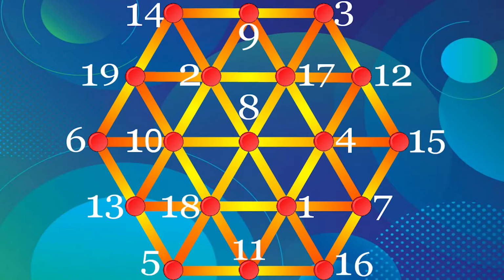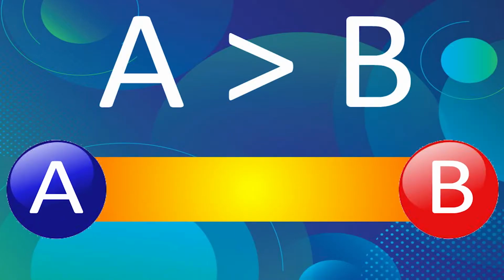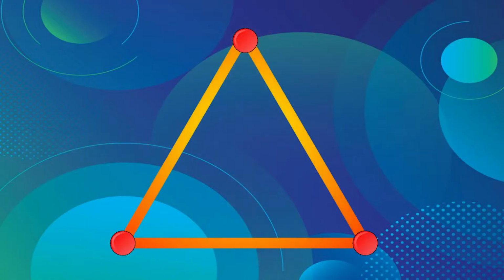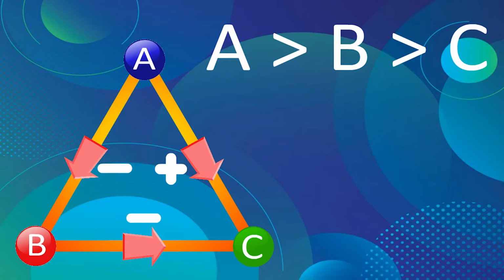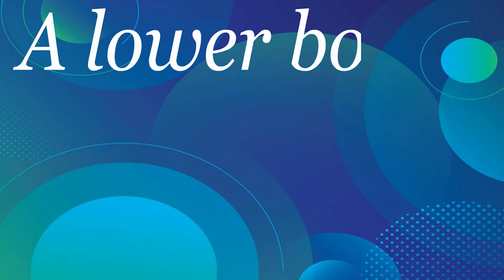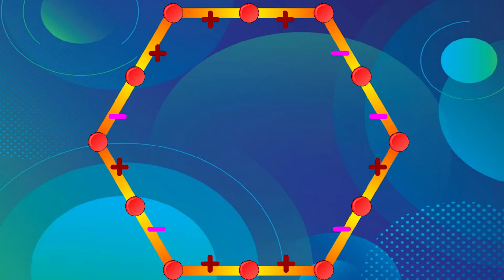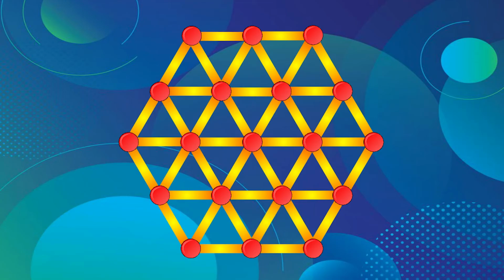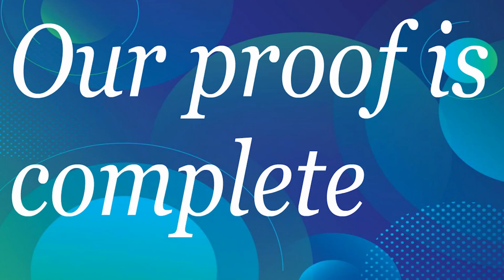USSR1985-Challenge: Clockwise Triangles Inside a Hexagon.